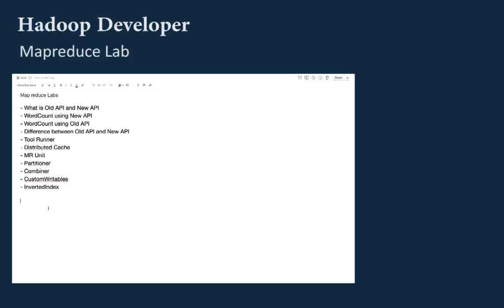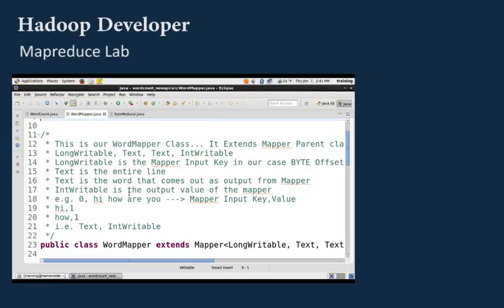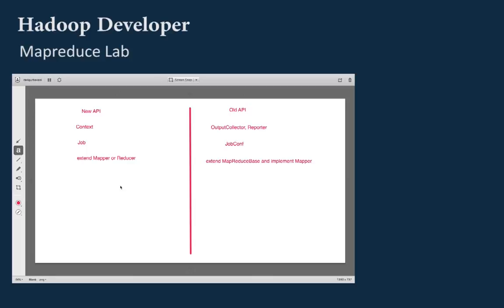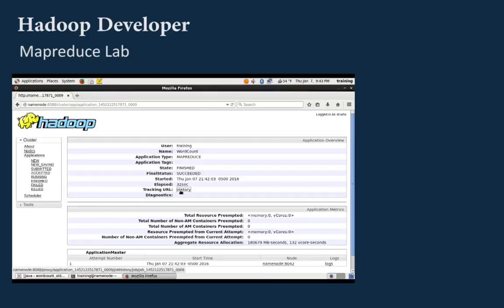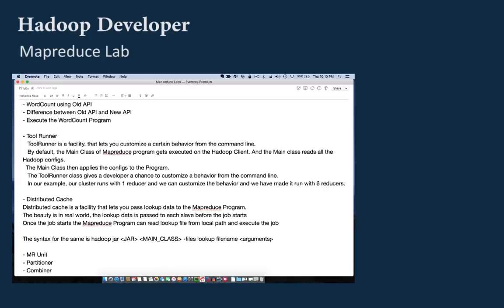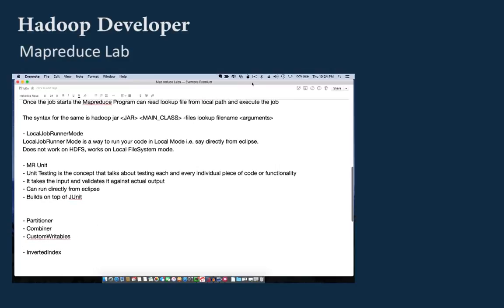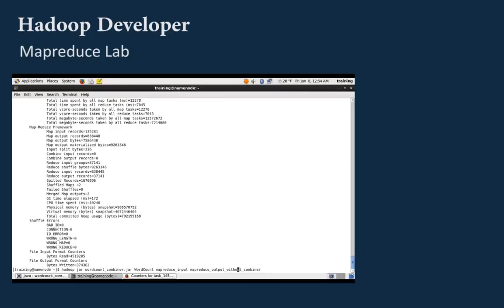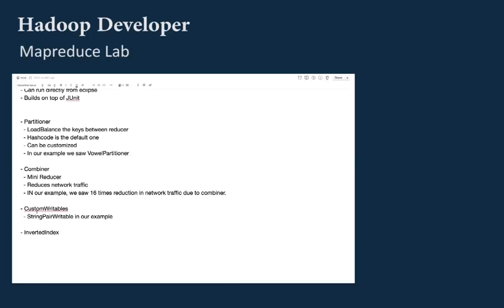HD-200-3.1 Mapreduce Lab